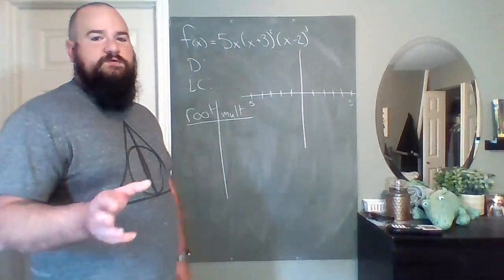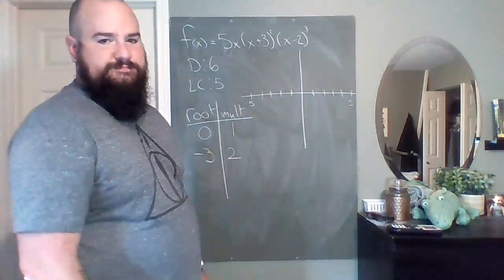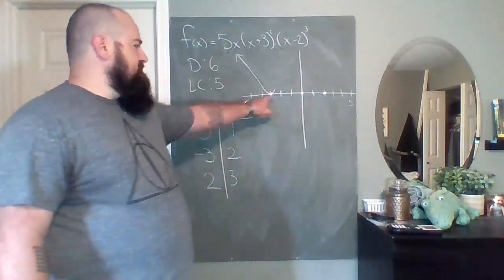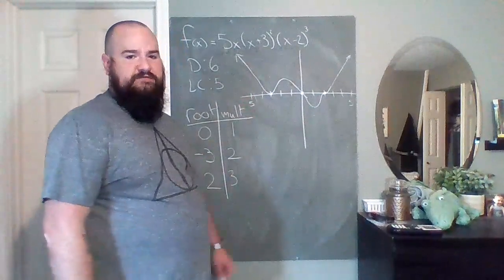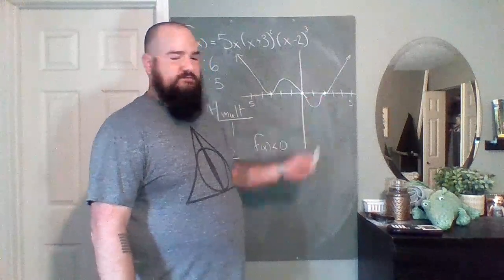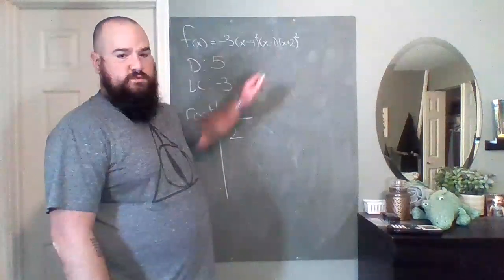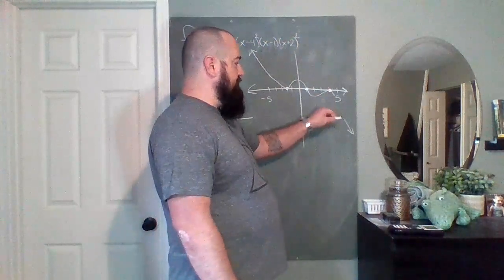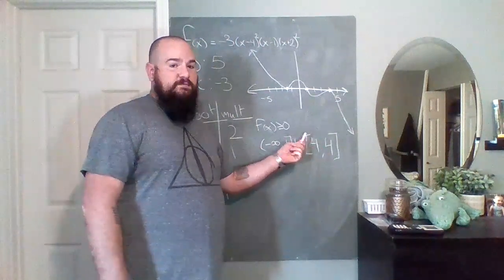Graphing Polynomial Functions